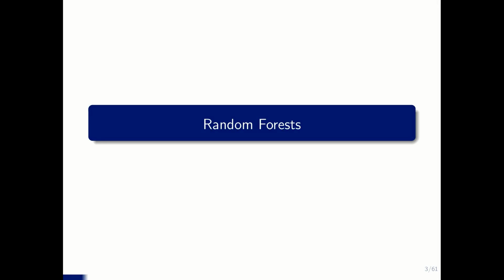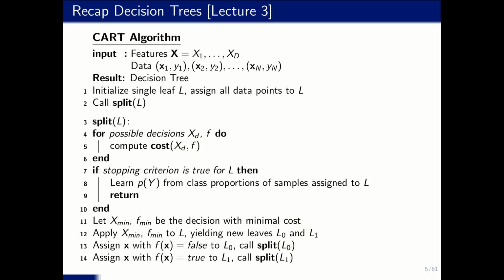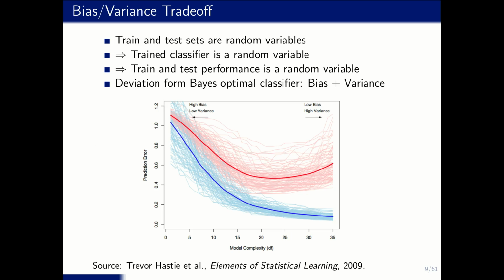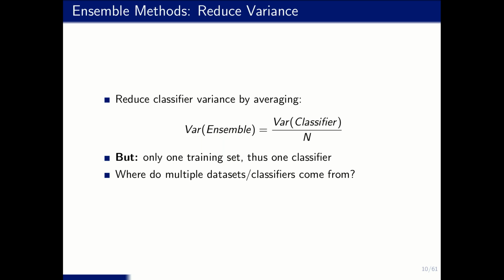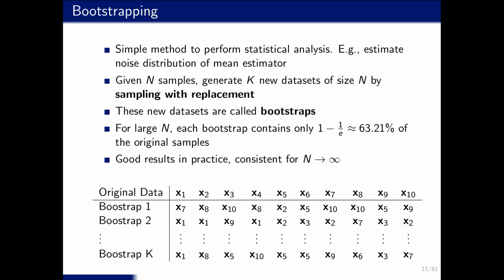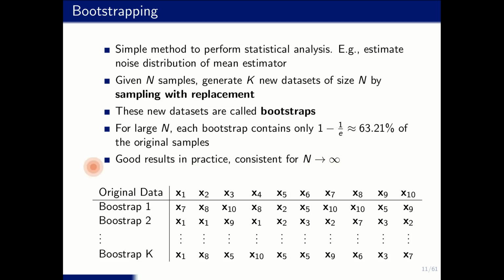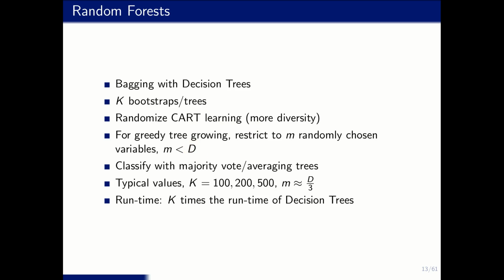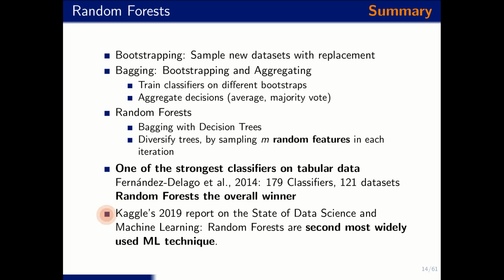DMML L04 S01 RandomForests